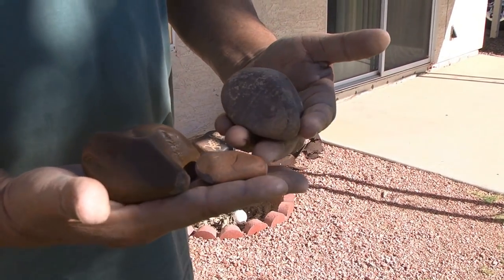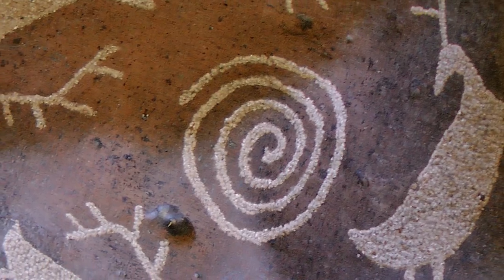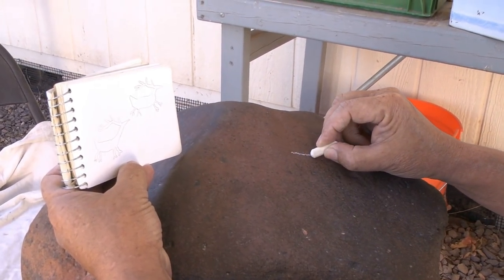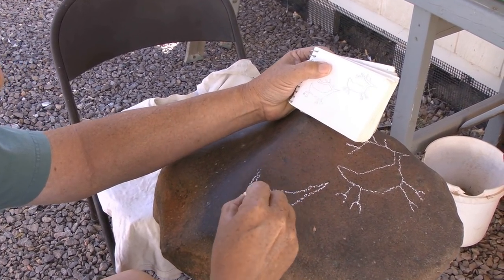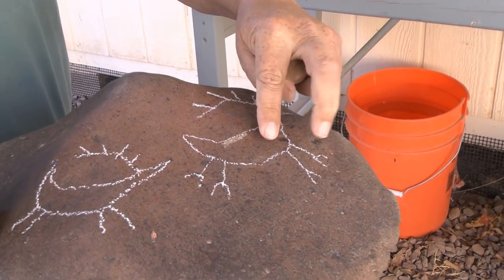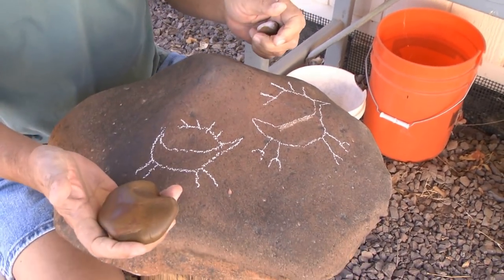Rock Art at Amerind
Come join us in celebrating our newest exhibit:

Rock Art: From Archaeoastronomy to Zoomorphs

An exhibit featuring rock art created by native artist David Morris and a photographic display of prehistoric rock art from the southwest and throughout the world. Join us for a short presentation and petroglyph demonstration with Mr. Morris.

Saturday, March 9
1:30 p.m.

The Amerind Museum
2100 N. Amerind Rd.